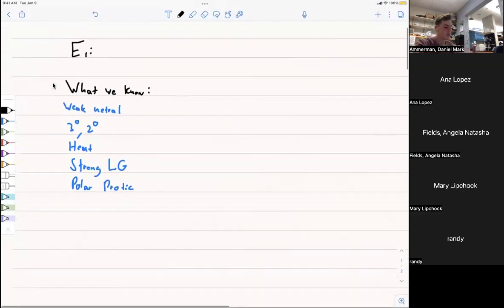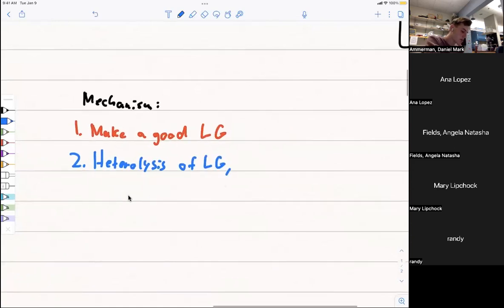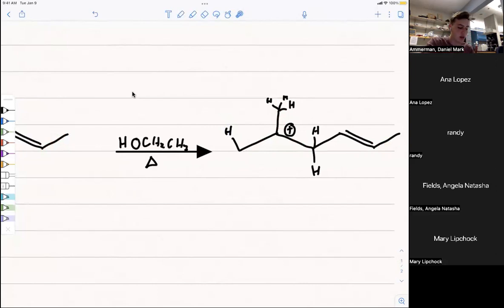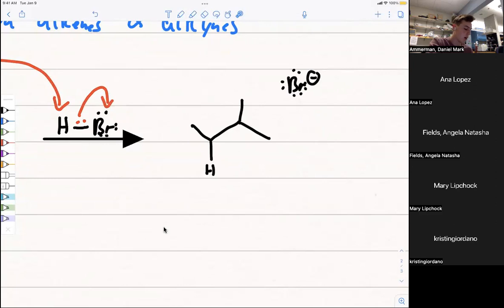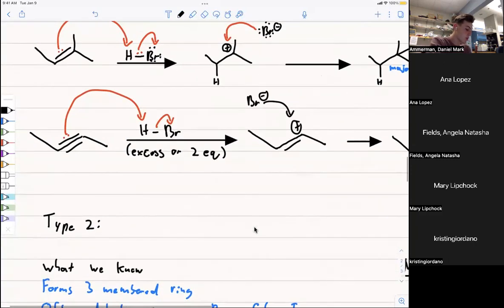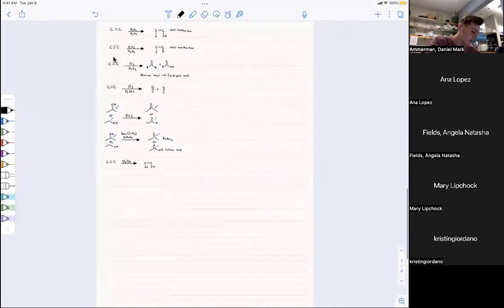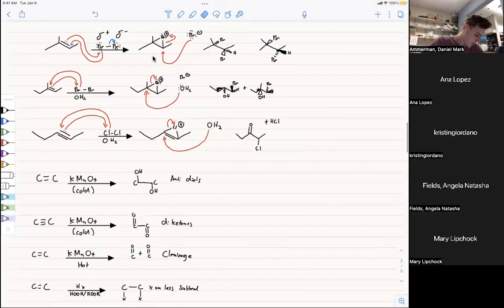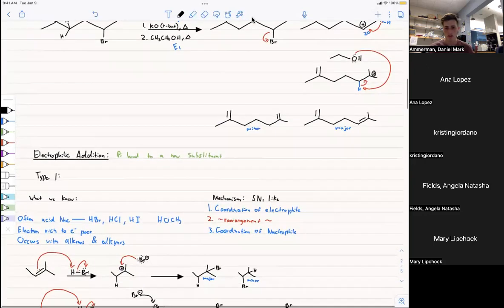Orgo 1 Term End Review